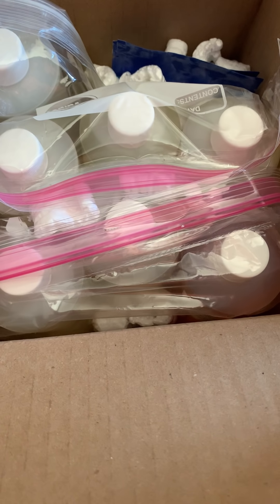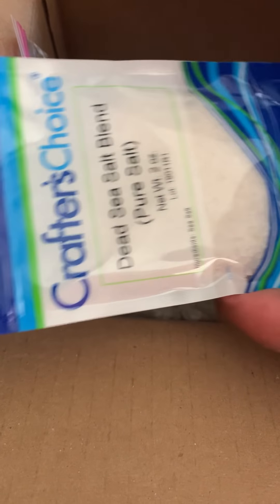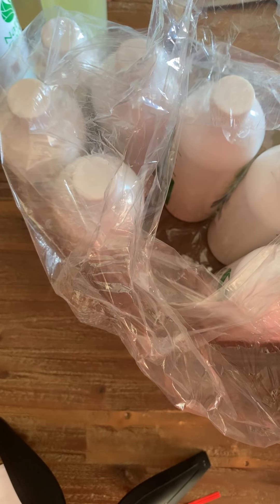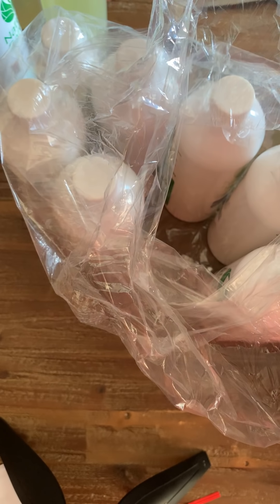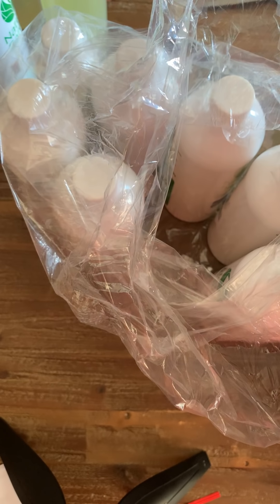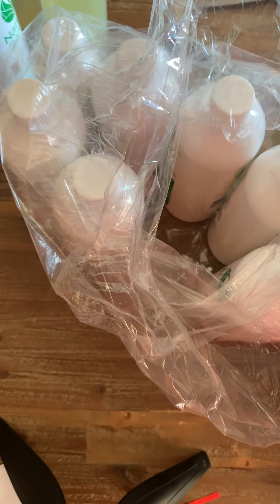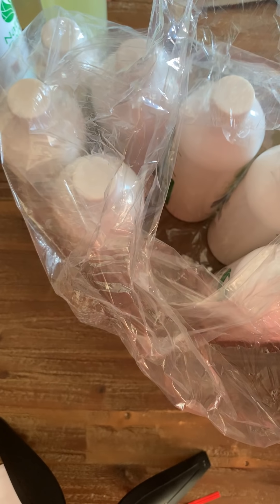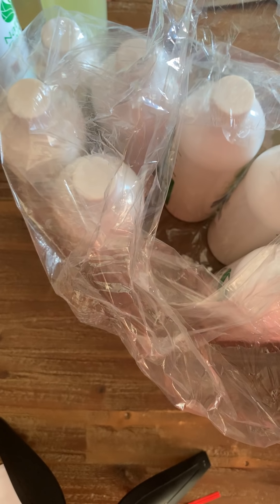Join Me While I Unbox My March Soaping Supplies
I ordered a lot of great stuff from the following suppliers:

Wholesale Supplies Plus
Nature's Garden
BeScented
Bramble Berry